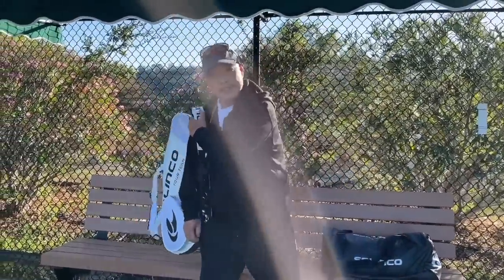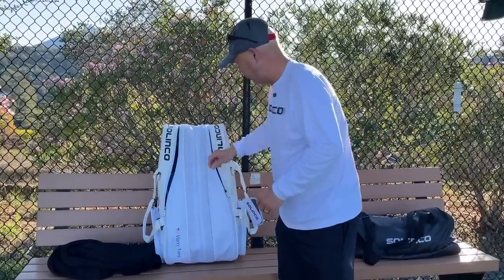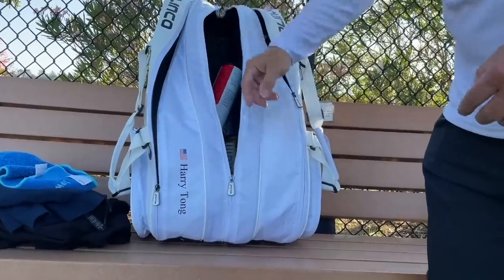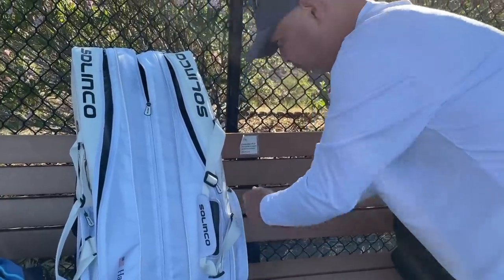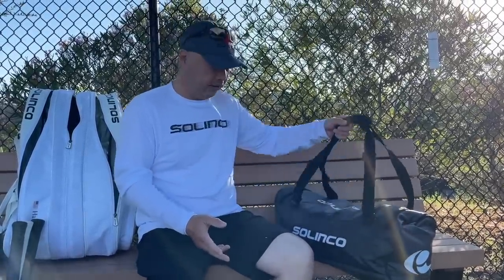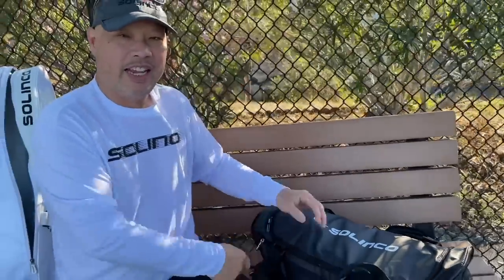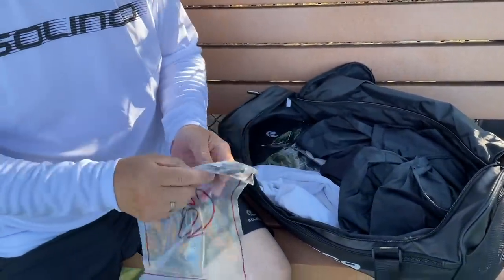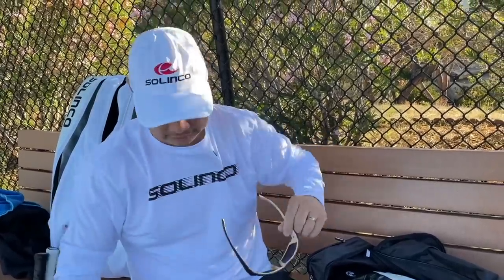MY NEW BAG CHECK! SOLINCO AND TENNIS SPIN GIVEAWAY!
Thank you to Solinco for taking care of ME!

You can follow Solinco on IG: @solinco